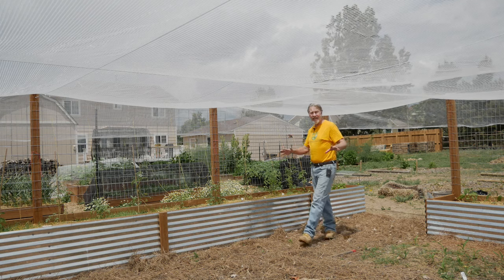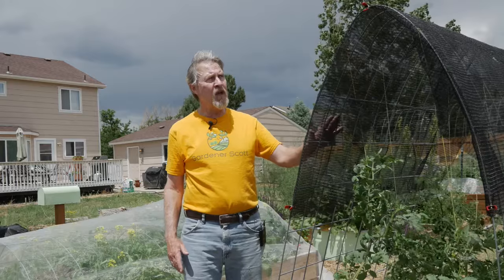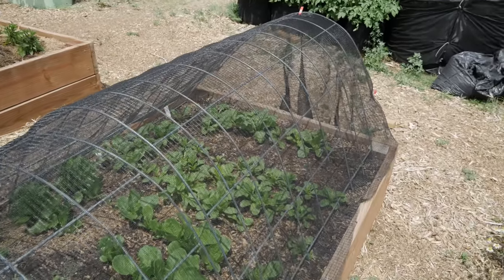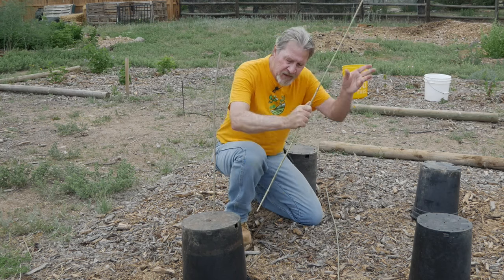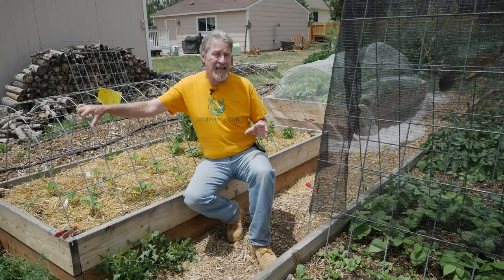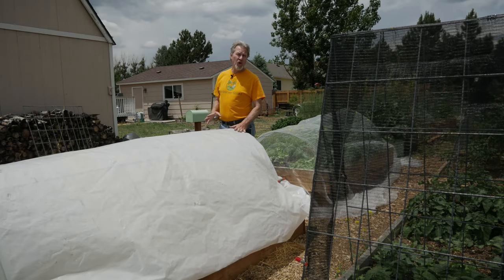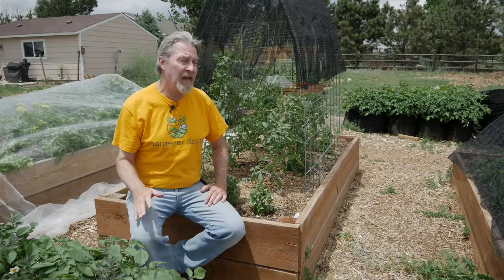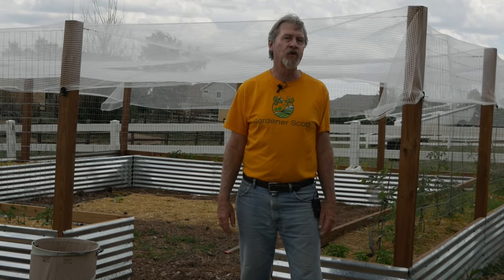How to Protect Your Garden from Storms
When severe weather threatens you can be ready to protect your garden. A little preparation is easy and pays dividends when your plants survive damaging storms. Gardener Scott shows how he protects plants from heavy rain, hail, wind, and sun. (Video #280)

Spring clamps:

6 mil plastic sheeting:

Tomato clips:

Join the Gardener Scott channel to get access to perks. Click the "JOIN" button or link here:

You can help support the Gardener Scott channel in five ways that won’t cost you anything extra:

2.) Watch the ads whenever you can. It just takes a few seconds and helps me a lot.

3.) If you use Amazon and want to buy anything at all, click through with this

Your support helps me pay for plants, gardening supplies, and all of the other costs associated with running a YouTube channel.